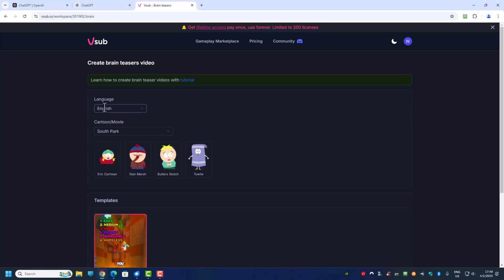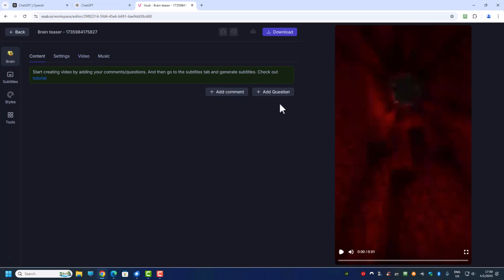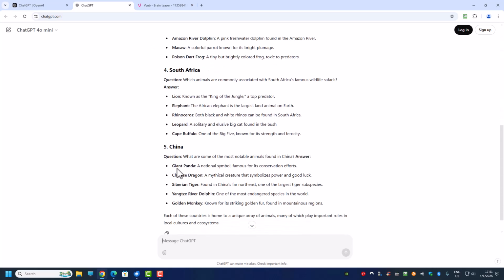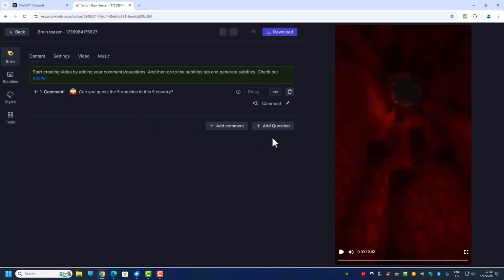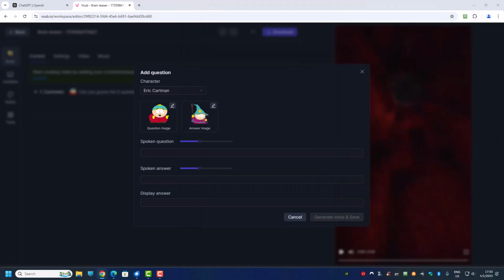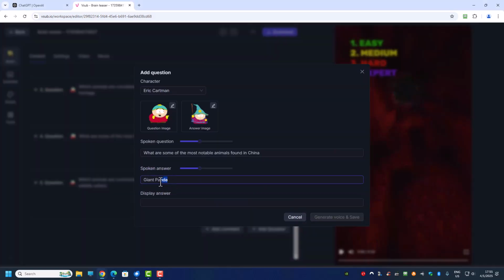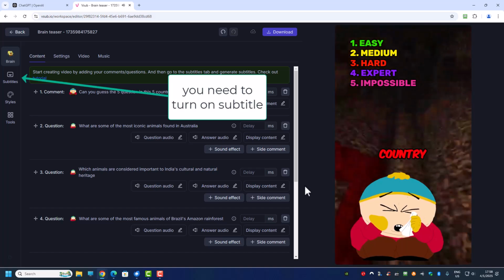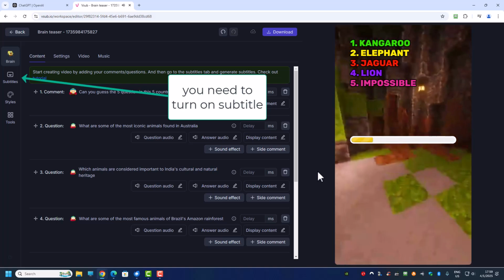"Vsub Review | Creating Brain Teasers for Youtube Shorts and TikTok Video with ChatGPT"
In today’s video, we’re exploring the incredible features of the Brain Teaser Video tool within Vsub AI. If you frequently create Brain Teaser videos, this tool is a total game-changer. What once took hours can now be completed in under 5 minutes.

Manually handling everything—from generating questions and voiceovers to adding ticking sounds and countdown timers—would normally take you at least 30 minutes to an hour. Plus, all features are fully customizable.

With Vsub, you can effortlessly convert Brain Teasers into dynamic videos in no time. Don’t miss out—get your Vsub today and elevate your video creation process!